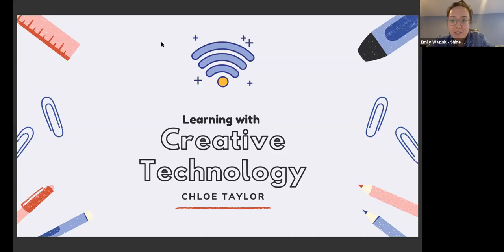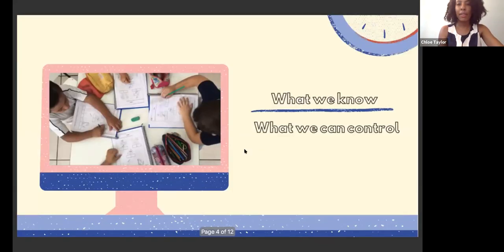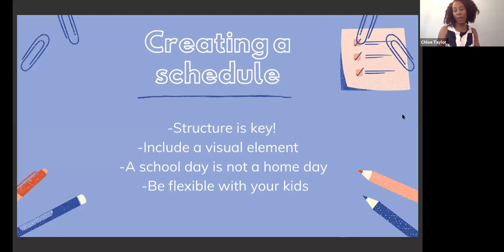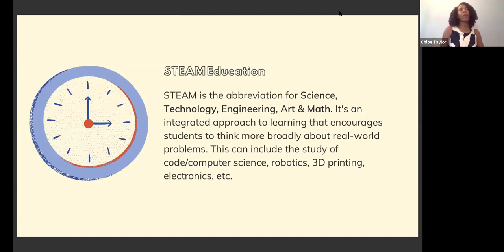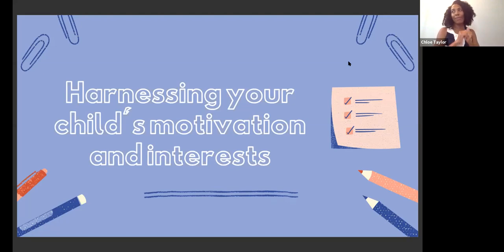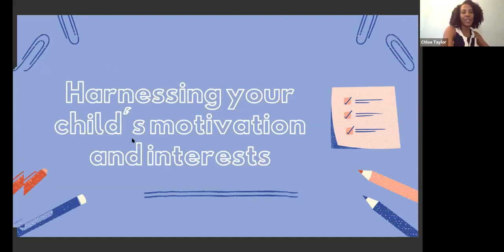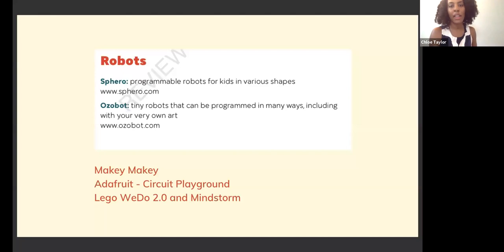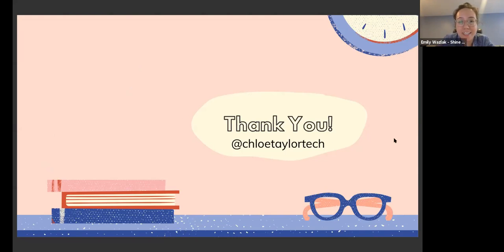Learning with Creative Technology (with Chloe Taylor)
How can kids stay creative and engaged in their learning even while at home? Learn how to encourage fun and interactive STEAM learning virtually through this workshop with Chloe Taylor. This workshop is ideal for parents of  elementary and middle school students that are currently navigating virtual learning or homeschooling

This workshop will cover:
- How to create a realistic learning schedule with your child
- The meaningful difference between Digital Learning and STEAM Education
- How to tap into your child’s motivation and interest
- Materials and Toys that encourage creativity
- Experiments and Activities from her new book, “The Big Book of Invisible Technology”

About Chloe: Chloe Taylor is an author and entrepreneur based in New York City. She is the founder of Chloe Taylor Technology, a STEM education consulting company and author of “The Big Book of Invisible Technology” for kids. Chloe has partnered with companies including HP, BrainPOP and Zuckerberg Media to create content and curriculum that promotes meaningful learning in STEM (Science, Technology, Engineering and Mathematics).

Chloe is originally from Pittsburgh, Pennsylvania, and a graduate of Carnegie Mellon University, where she completed her undergraduate studies and an additional certification at the National Robotics Engineering Center (NREC). Chloe has been a facilitator of the Girls Who Code program for four years and is a passionate advocate for gender and racial equity in the technology industry.

Business Shower Recipient:  Nina Barbuto and Assemble

Assemble is a 501(c)3 nonprofit organization dedicated to fostering learning and creativity. Based in Pittsburgh, Assemble builds confidence through making by uniting communities of artists, technologists, makers, and learners. With 8 years of expertise in running STEAM-based programs, Nina wants to take Assemble to the next level while still providing quality learning experiences. Help them grow and stain as they help kids and adults to build their confidence through making.